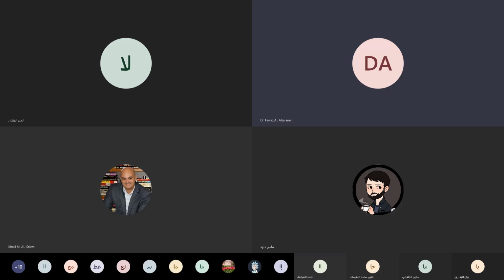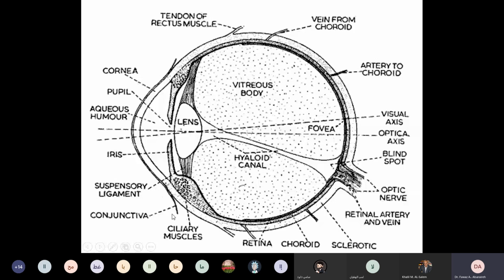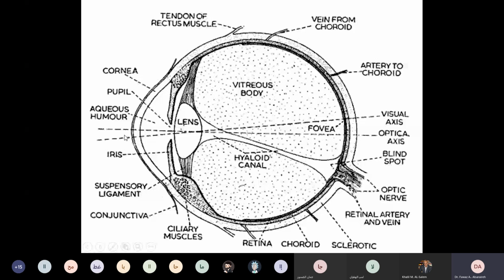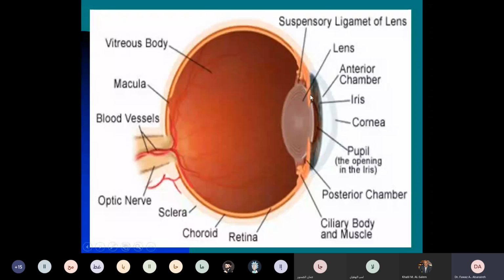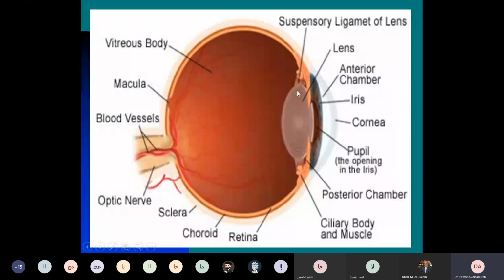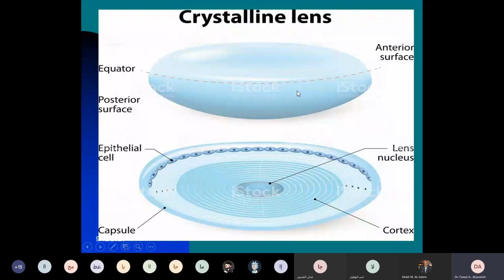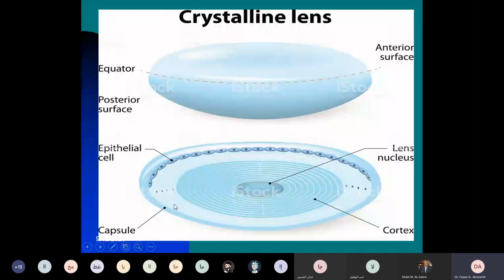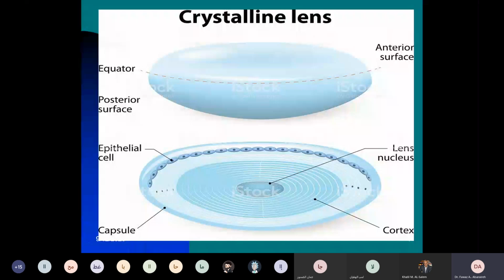Cataract for medical students / Mutah university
In this video, we break down cataract surgery into simple, clear steps designed specifically for medical students. You’ll learn the basic anatomy, how phacoemulsification works, the purpose of each instrument, and what actually happens inside the eye during the procedure. The goal is to give you a solid, stress-free understanding of the entire surgical flow so you can follow real OR cases with confidence.

Whether you’re preparing for exams, clinical rotations, or your first time observing in theatre, this walkthrough will make cataract surgery feel logical and approachable.